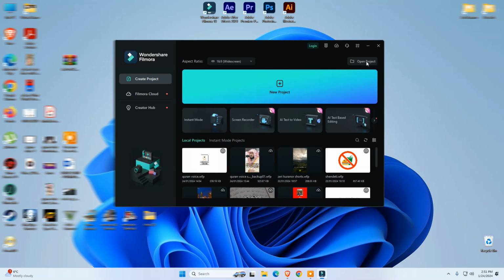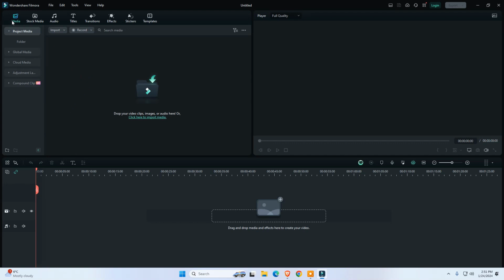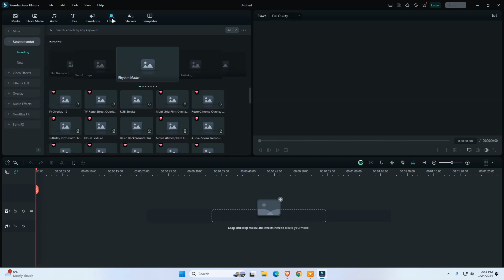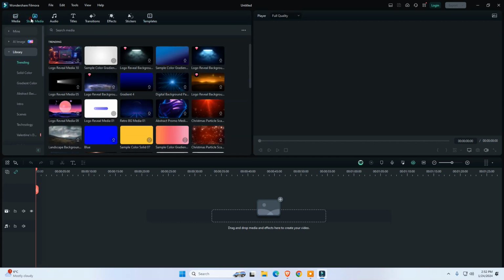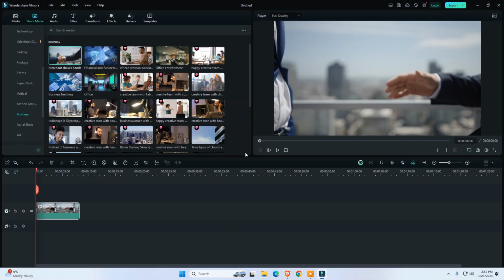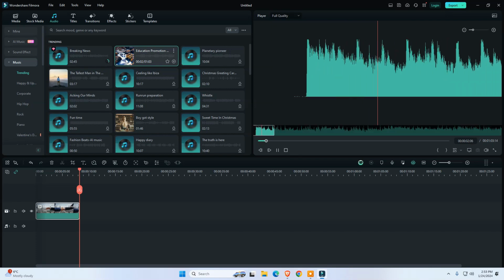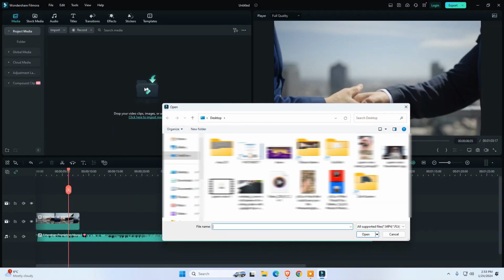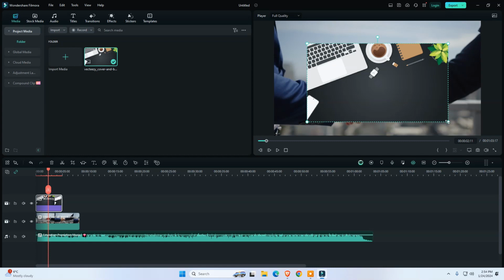Filmora 13 - 2024 | Tutorial - Lesson 1 - Introducing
In this tutorial, we will be discussing about Filmora Software.